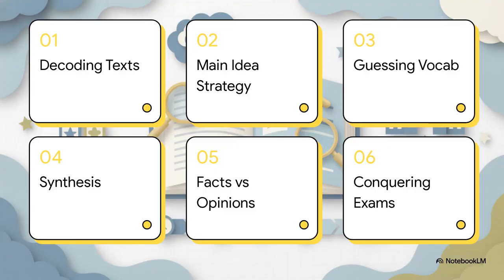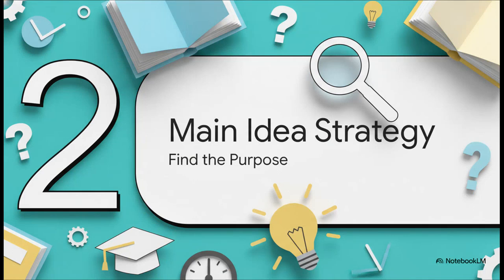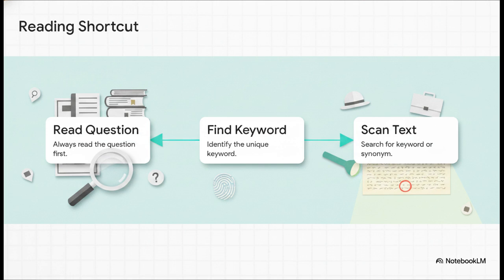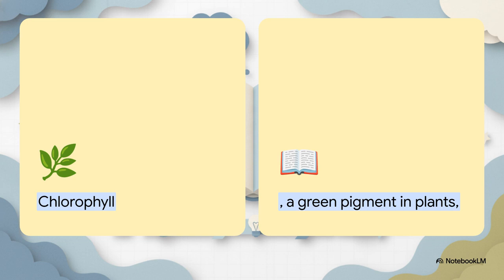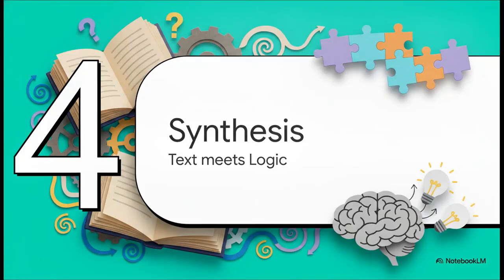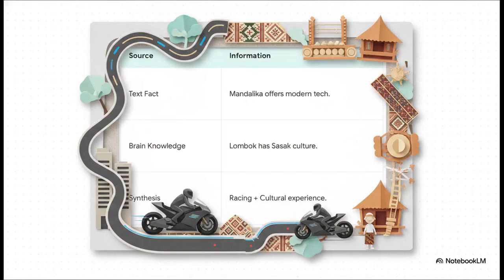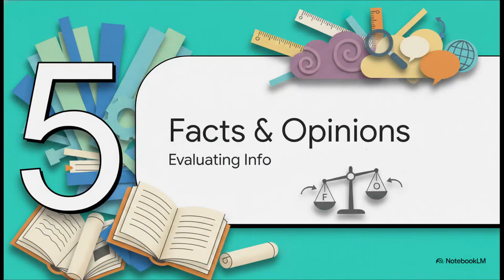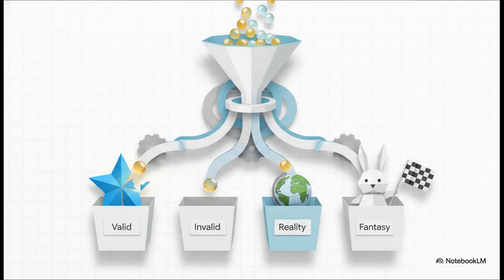TKA ENGLISH SMA XII Toolkit